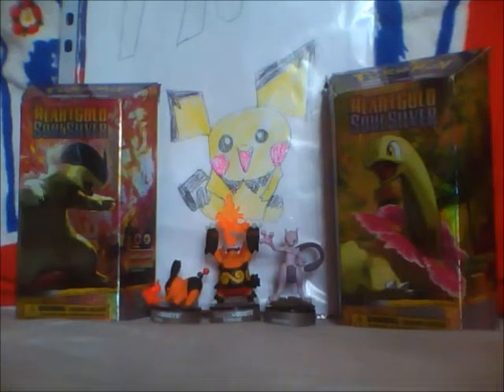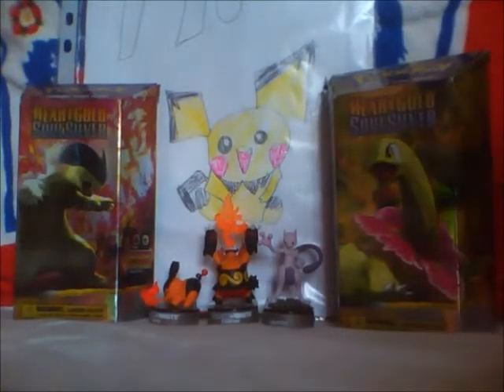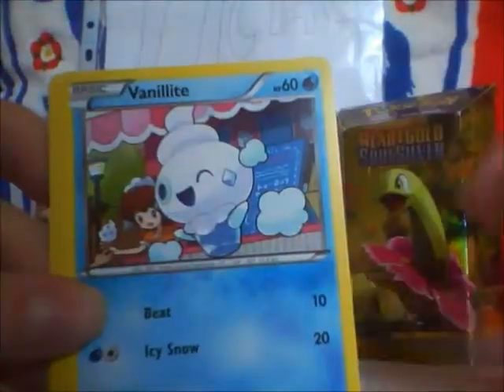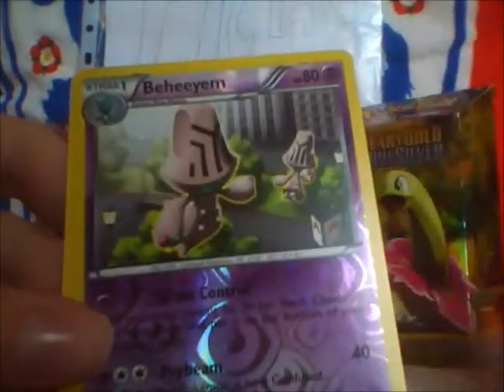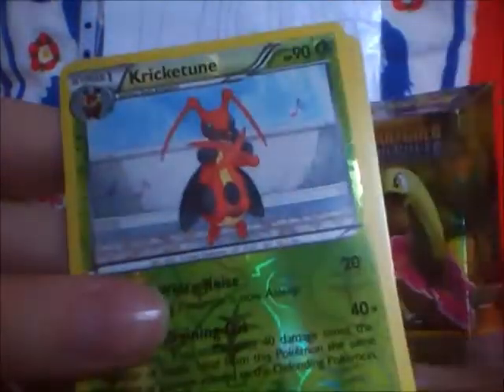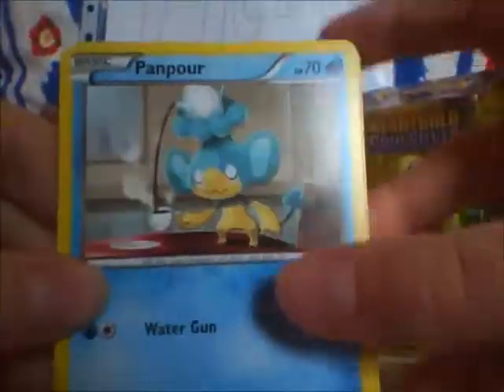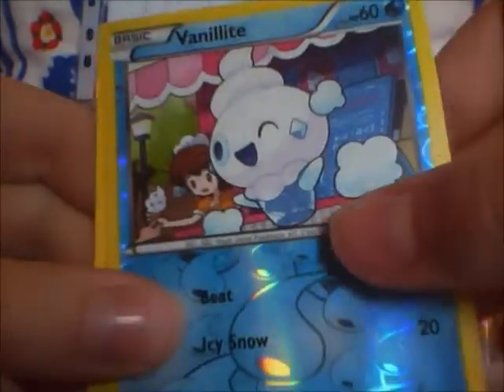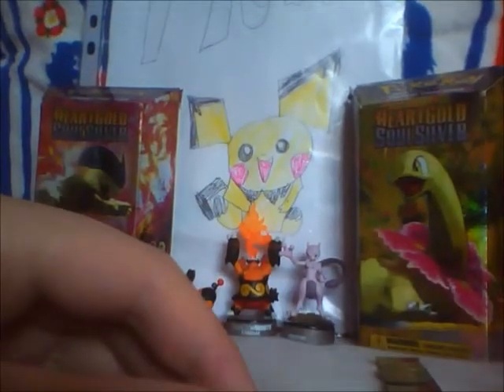Opening a Riolu Blister Pack!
I finally got the 2 next destinies blister packs. I got them from ebay for £7.60 i think, not very good pulls in this blister but the luxio blister is epic oops i said too much oh well you will have to find out what i get next week! Next vid will be Opening a Luxio Blister Pack!